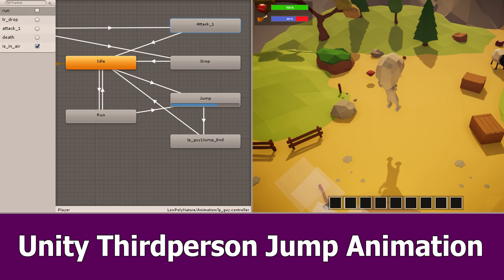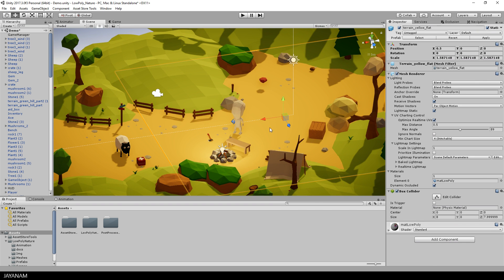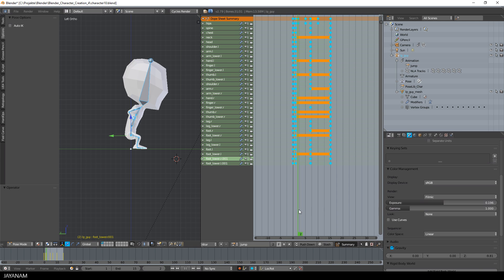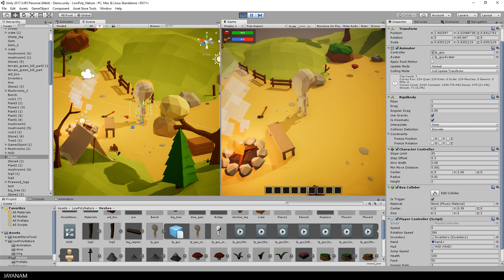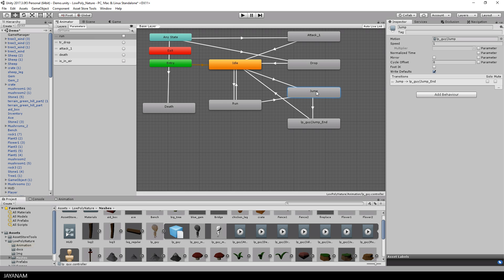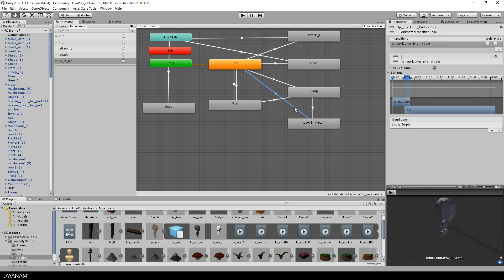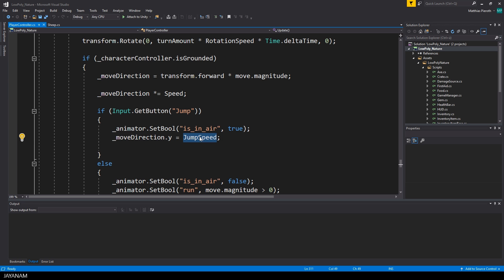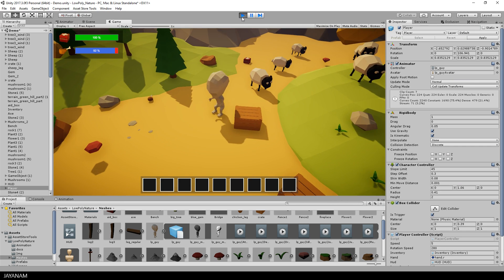Unity Thirdperson Character Jump Animation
In this Unity tutorial I show you how to add the jump animation we created with Blender to the Unity game engine and my low poly game kit.

I split the jump animation in Blender into Jump Start and Jump End and control this in my C# Script (Playercontroller)